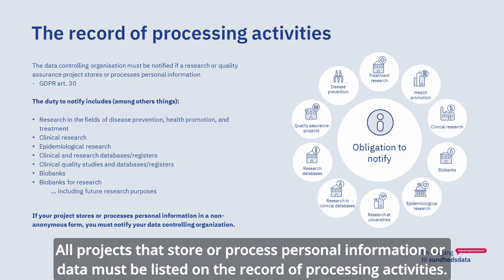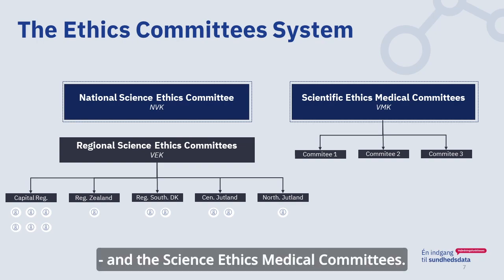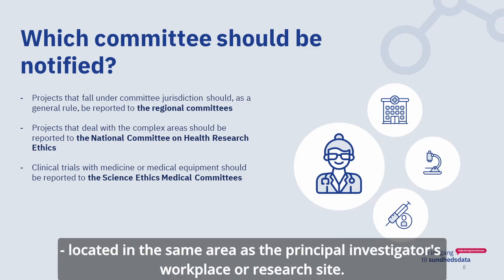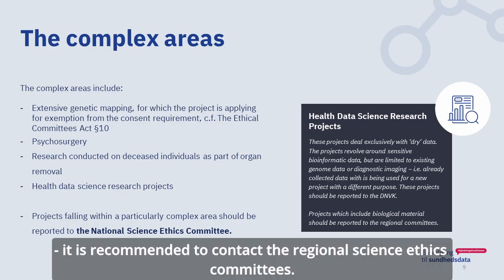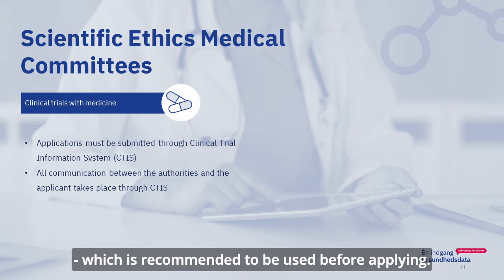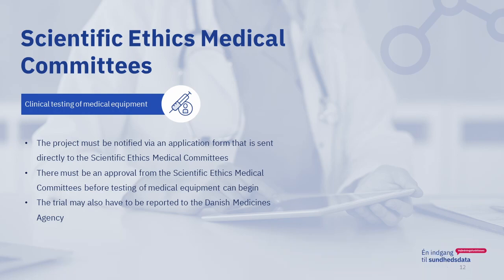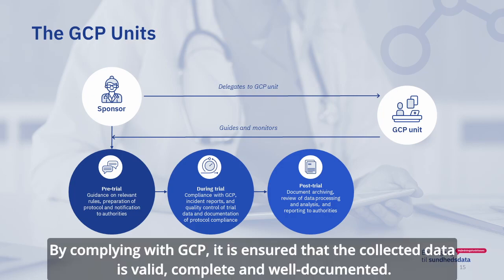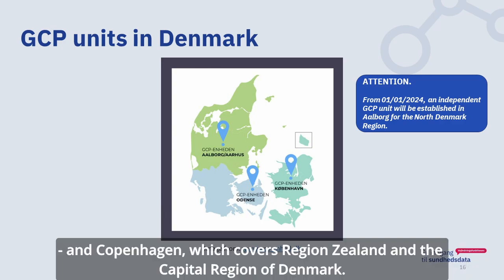Video about clinical trials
The video cover the most important requirements and processes you must be aware of when you want to do clinical studies. The video also introduces the most essential aspects of the Scientific Ethics Committees and Good Clinical Practice.